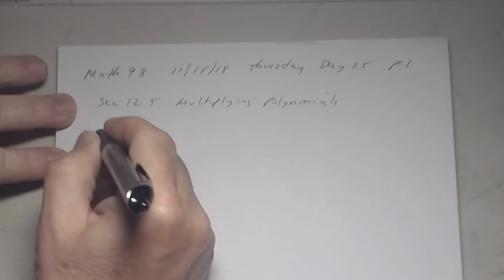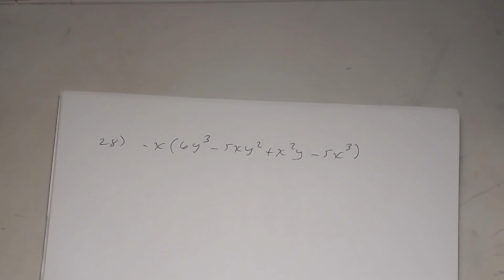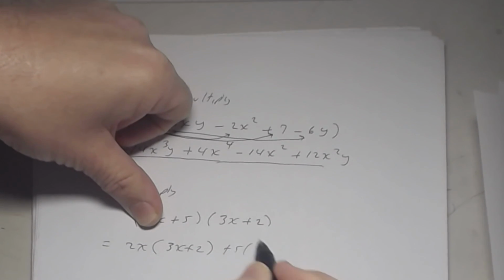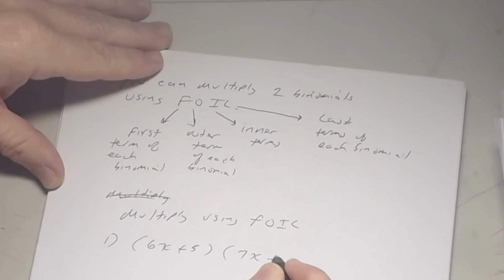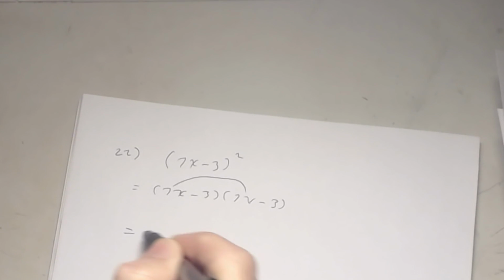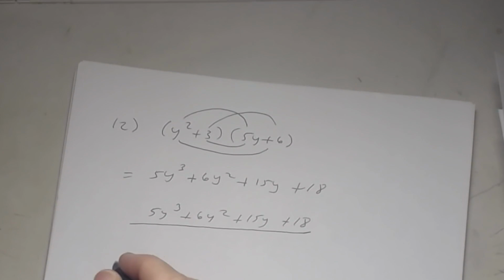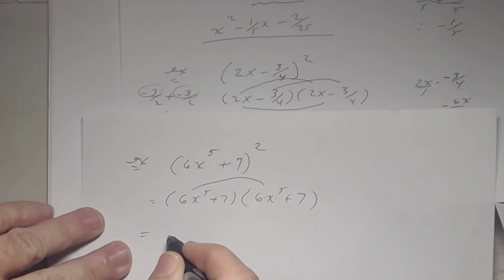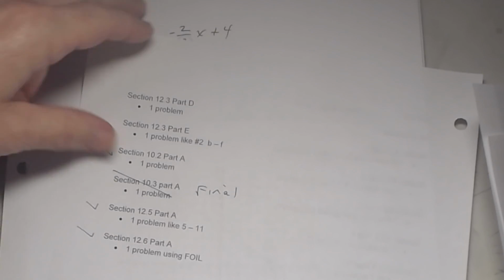M98 Day 25 11.15.18